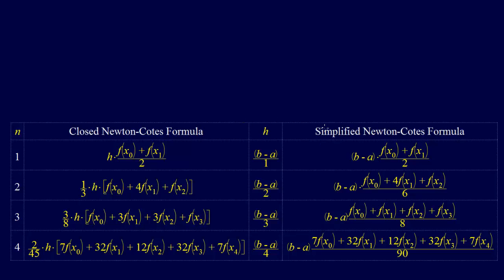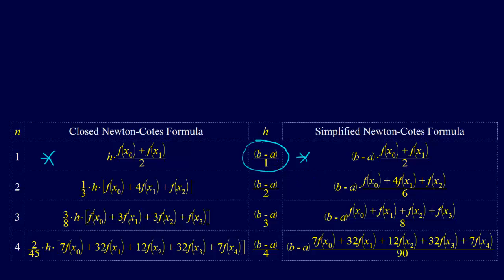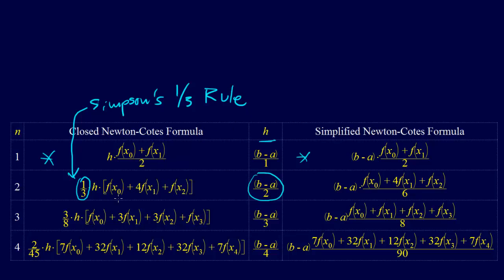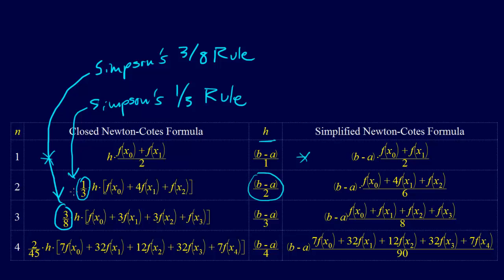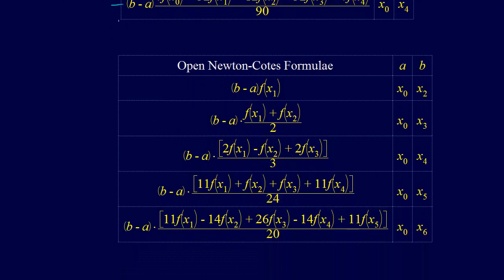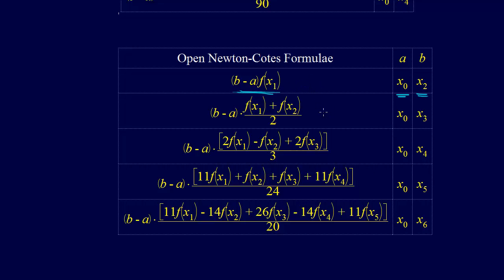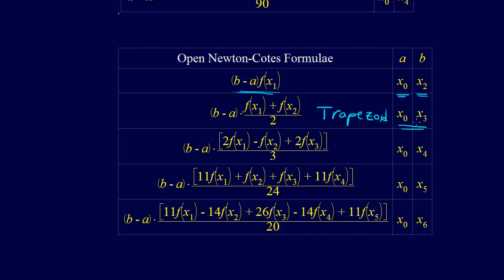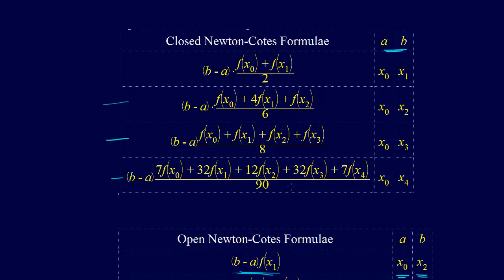6.1.5-Numerical Integration: Newton-Cotes Integration Formulas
Note: In the simplified version of Simpson's 3/8 rule, there should be a 3 in front of f(x_1) and f(x_2). See p. 621 of Chapra & Canale.